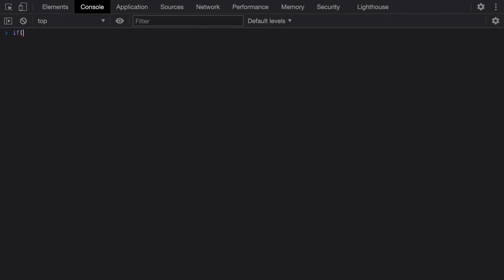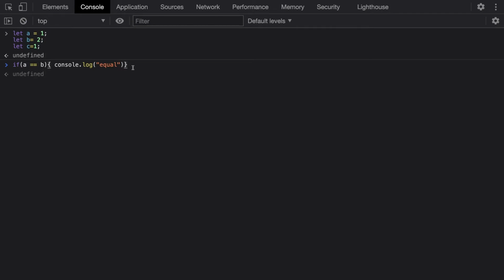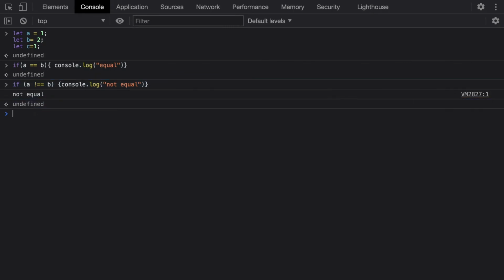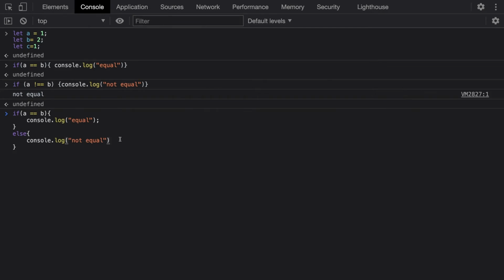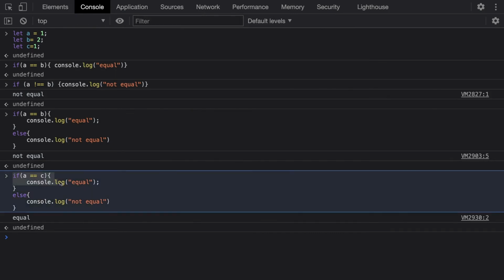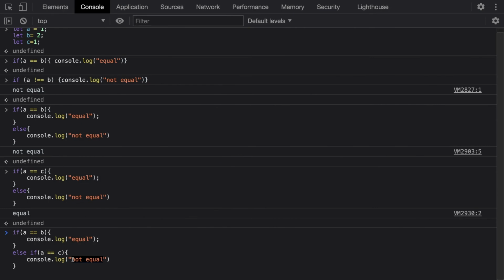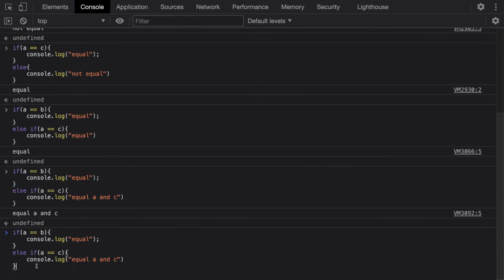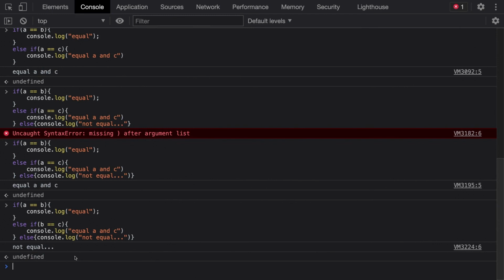Javascript Conditional Statements (if, else, else if)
A quick guide to conditional statements in Javascript. Learn how to use If statements.